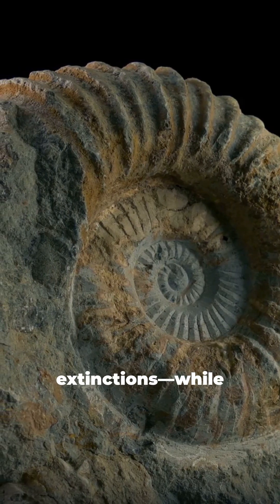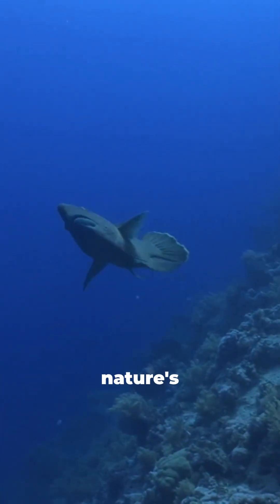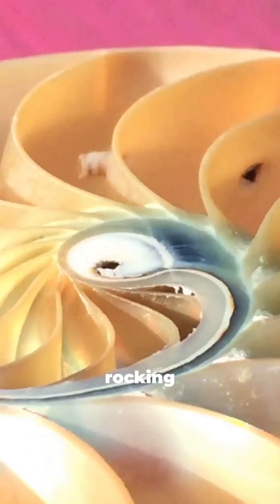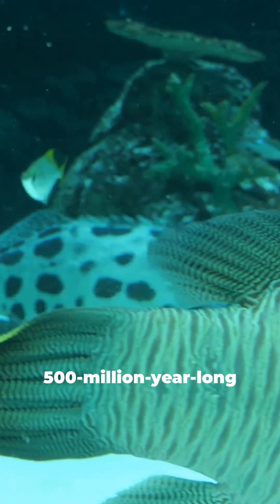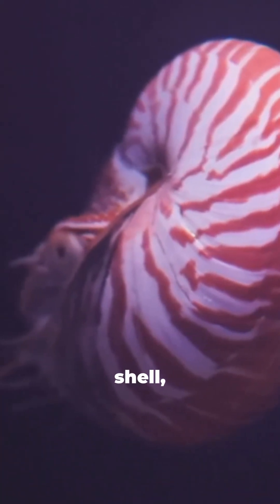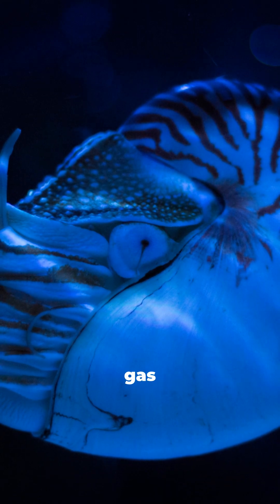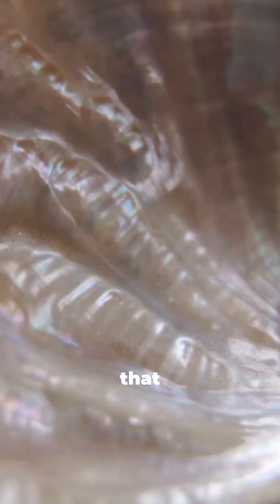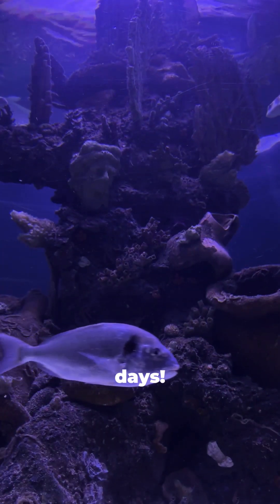The Nautilus: 500 Million Years in a Shell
Discover the incredible journey of the Nautilus, a living fossil that has thrived for over 500 million years! This YouTube Shorts video takes you on a timeline expedition through the evolution and survival of this ancient marine marvel. Watch stunning stock footage showcasing the Nautilus' unique shell design, its remarkable adaptation skills, and its place in the ocean’s history. Perfect for science lovers fascinated by evolution, marine biology, and survival through the ages. Dive into the story of nature’s timeless masterpiece and see why the Nautilus continues to captivate scientists and enthusiasts alike. Nautilus MarineBiology Evolution LivingFossil OceanHistory ScienceShorts The Nautilus: 500 Million Years in a Shell

OUTLINE:

00:00:00 The Nautilus: 500 Million Years in a Shell